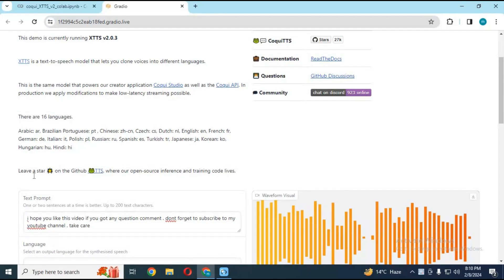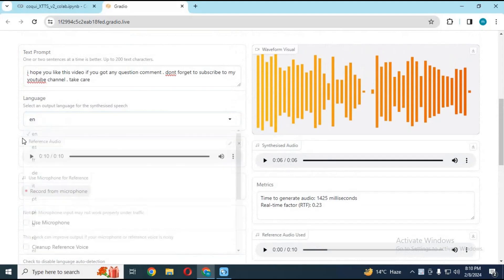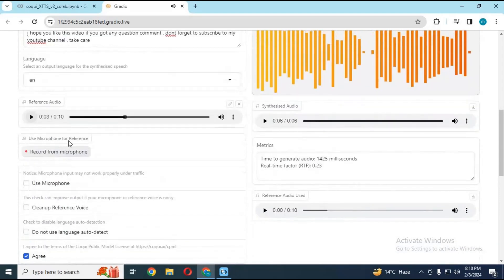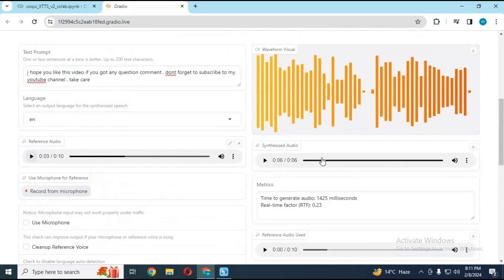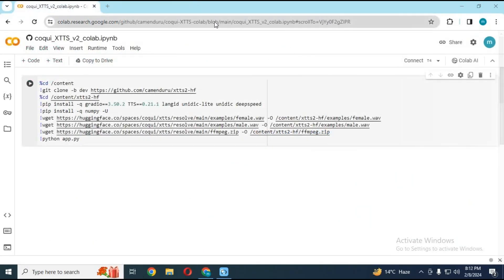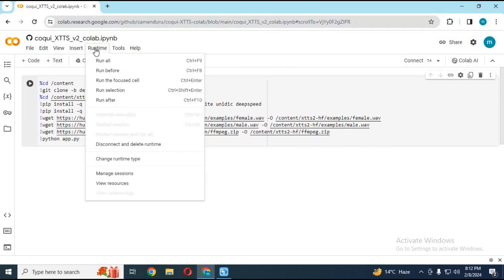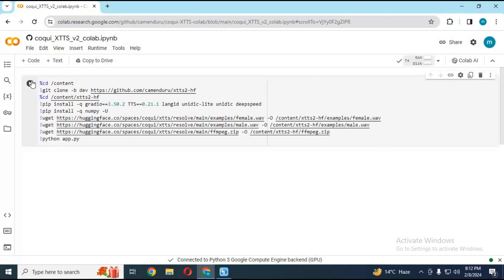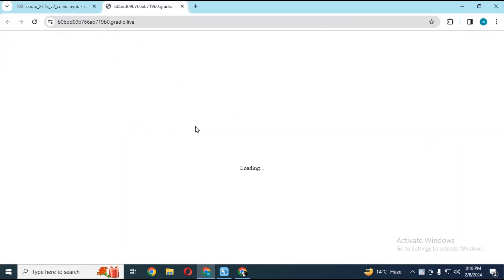"Discover the Future: Clone Any Voice in Multiple Languages with Just 2 Seconds of Audio!"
all you need is 2 seconds of audio to clone any voice in more then 16 languages . it work fast accurate and totally free . good thing is you can use it on google collab !!!